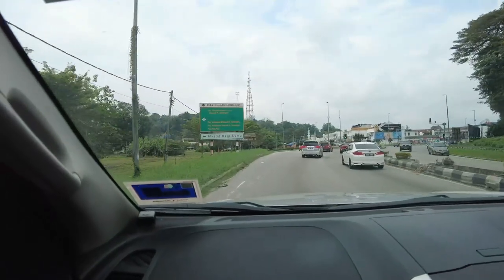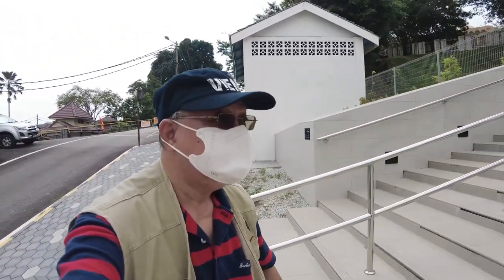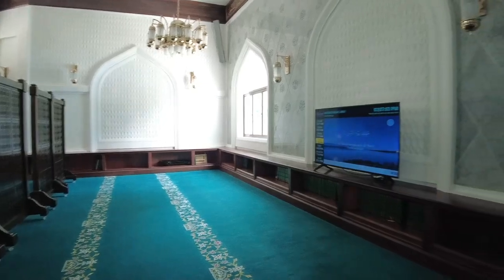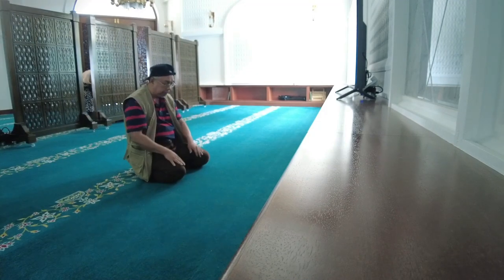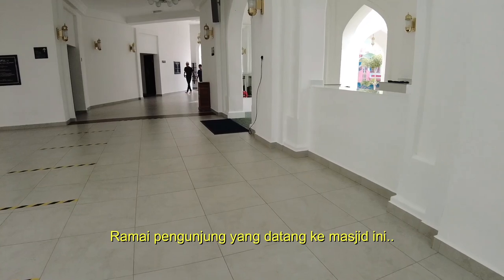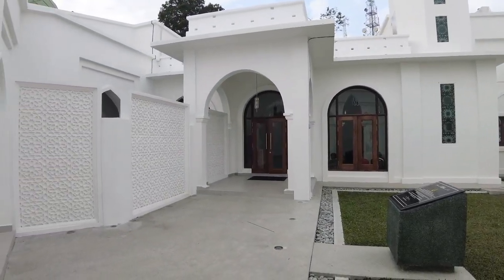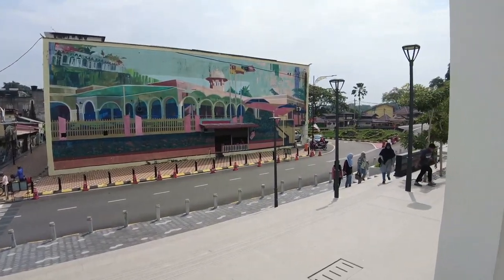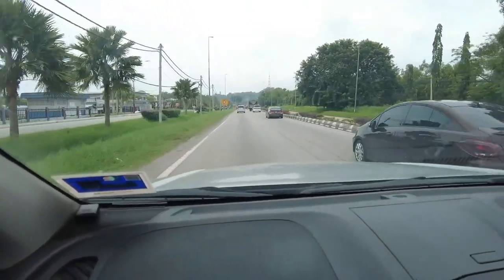Ziarah Masjid Malaysia Ep43 - Masjid Raja Lumu, Kuala Selangor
Masjid yang ke-42 dalam Siri Ziarah Masjid Malaysia kali ini ialah Masjid Raja Lumu, Kuala Selangor. Masjid ini terletak di Pekan Lama, Kuala Selangor yakni di lereng Bukit Melawati. Masjid ini asalnya Masjid Lama Pekan Kuala Selangor dan telah dinaiktaraf pada 2019 dimana kosnya diwakafkan oleh Syarikat Rafulin Holding Sdn Bhd bernila RM10.4 juta, Masjid yang dibaikpulih ini lebih moden senibinanya tetapi masih mengekalkan sebahagian struktur asal masjid. Merupakan sebuah mercu tanda baharu Kuala Selangor. Telah dirasmikan oleh DYMM Sultan Selangor pada 6 Oktober 2022. Siapakah Raja Lumu ini? Baginda adalah Sultan Selangor yang bertama yang bersemayam di Bukit Melawati dengan gelaran Sultan Salehuddin Shah. Terletak juga berhampiran Art Street Kuala Selangor dan merupakan masjid yang menjadi tarikan pelancong. Jom iktikaf!!